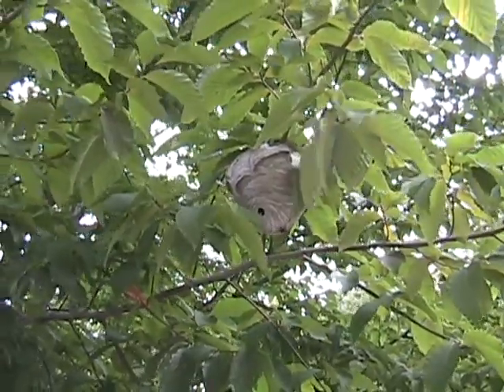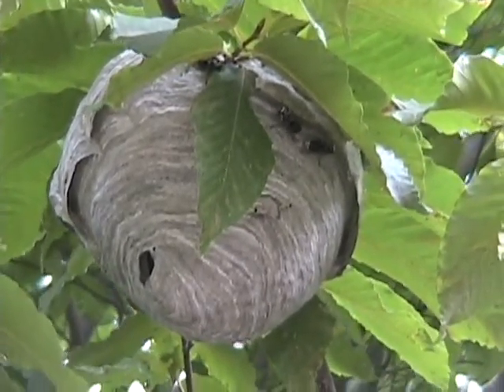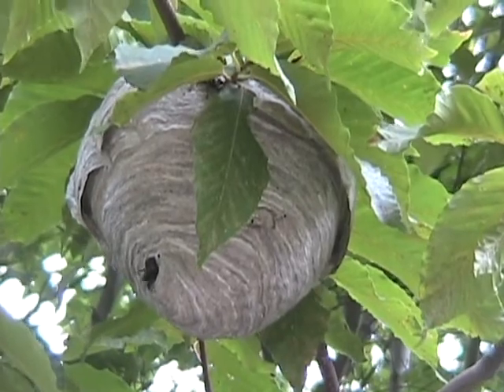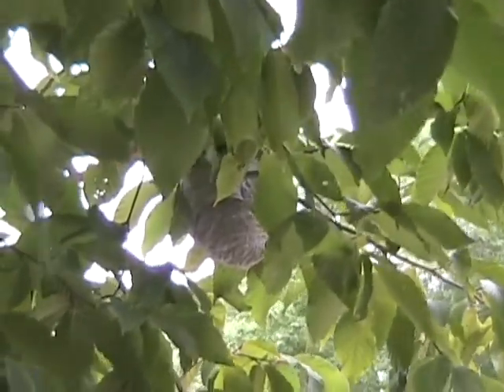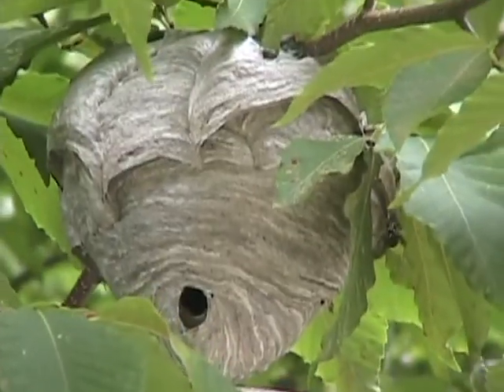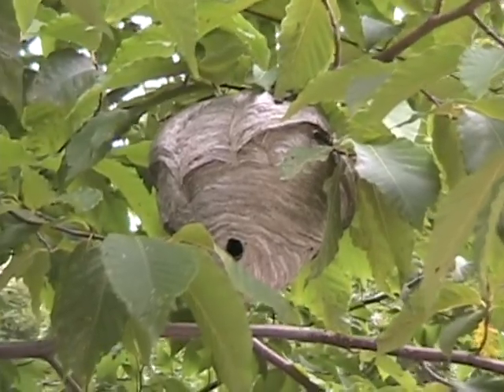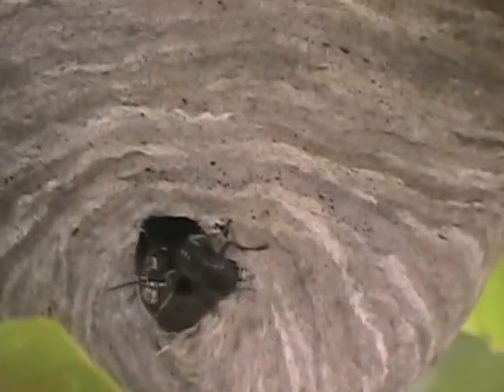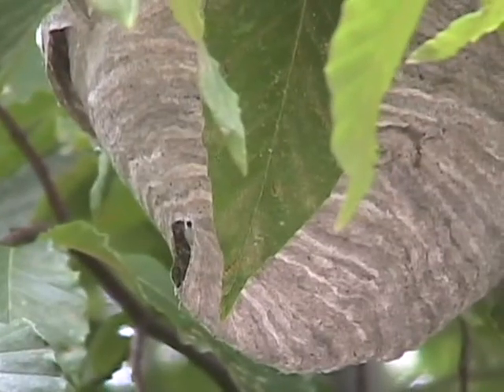Bald Faced Hornet.wmv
An informational video clip on the Bald faced Hornet. This clip was taken in the Green Mountains of northern Vermont.